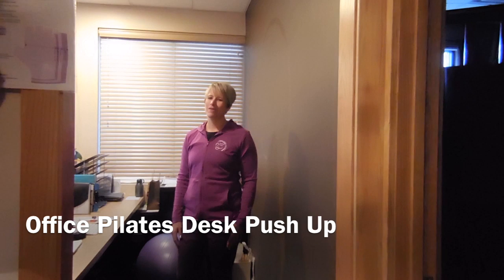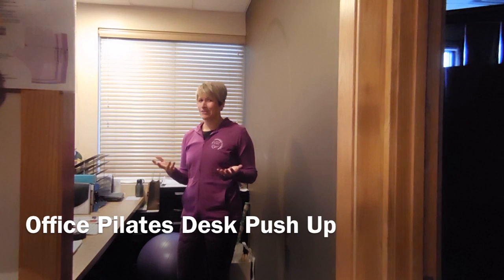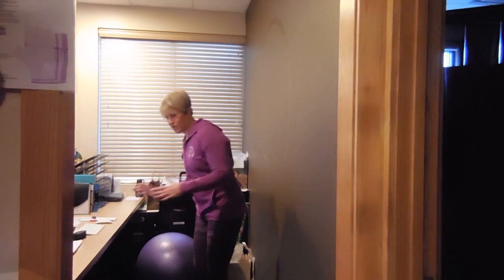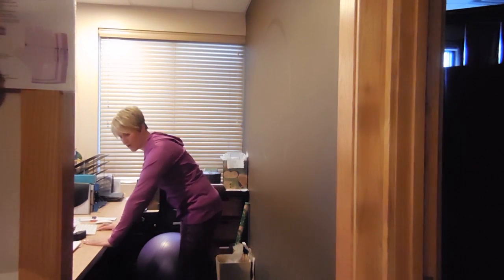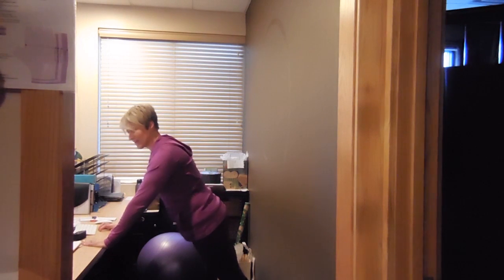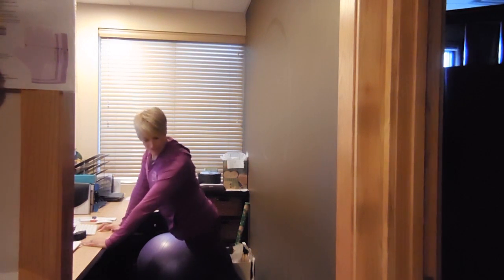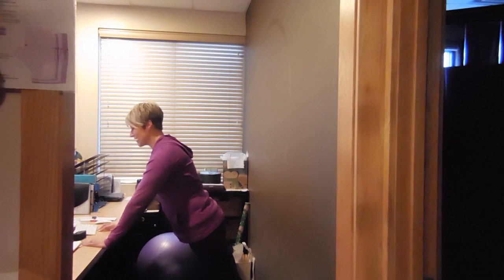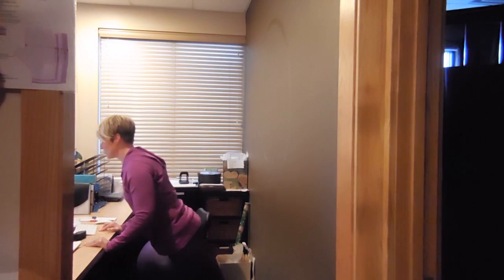Office Pilates Desk Push Up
As part of the Rivercity Pilates Office Pilates series, Carey shows you an Office Pilates Desk Push Up that you can sneak in at the office!!